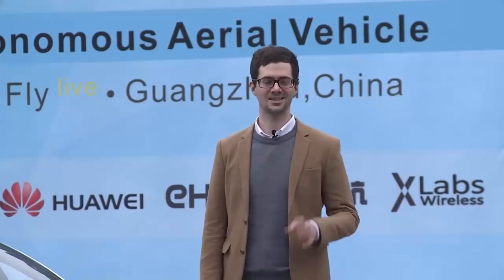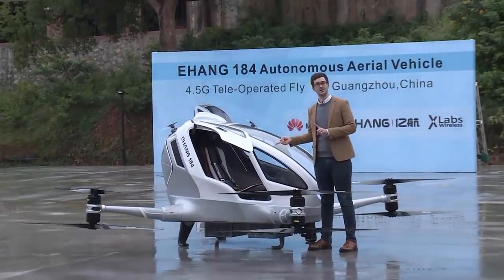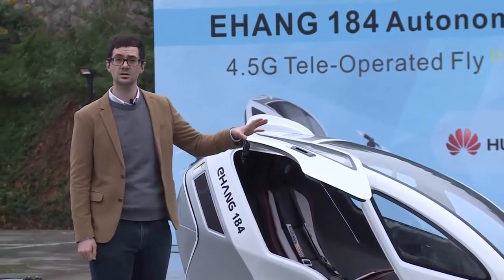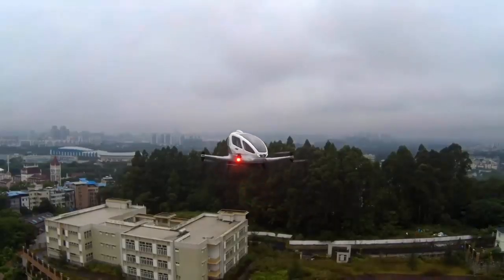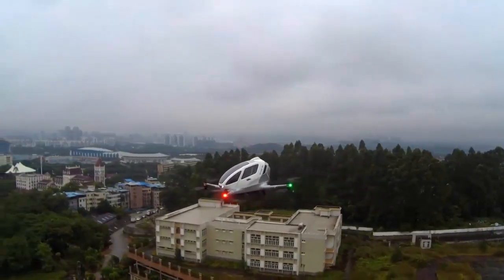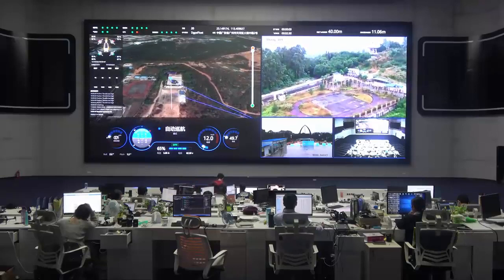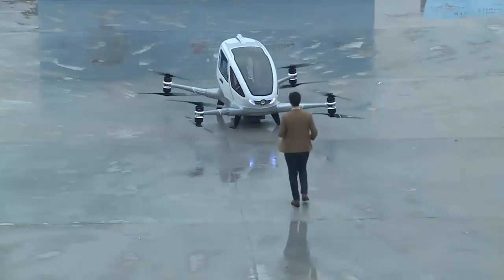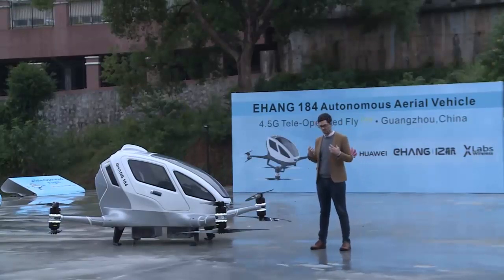World's first passenger drone 2018